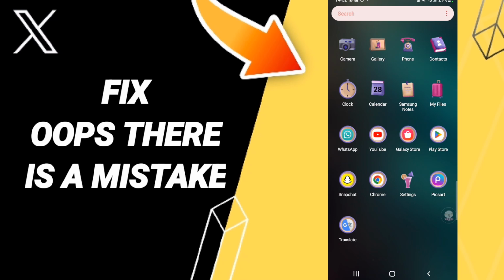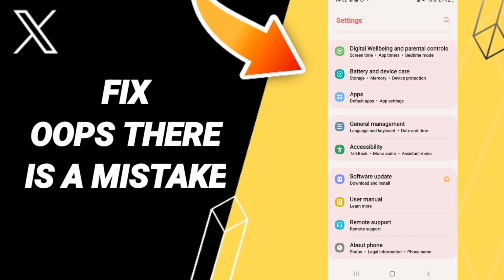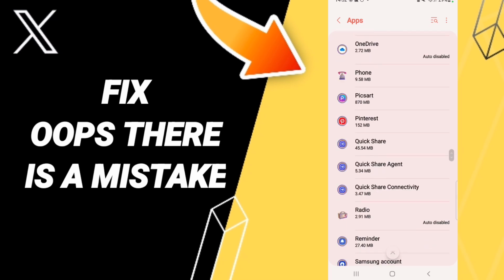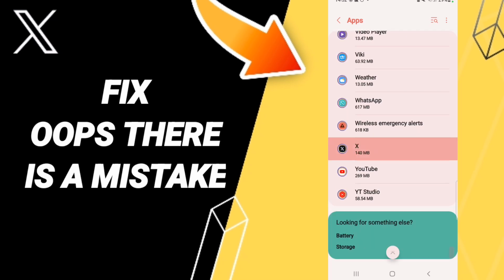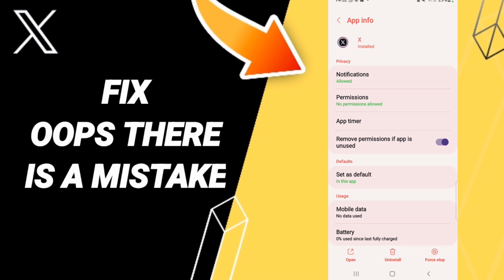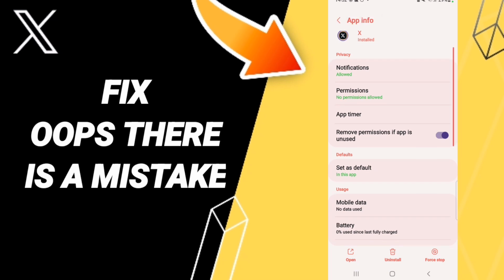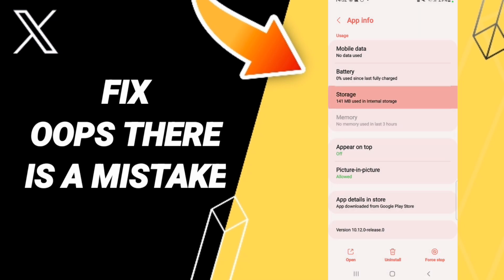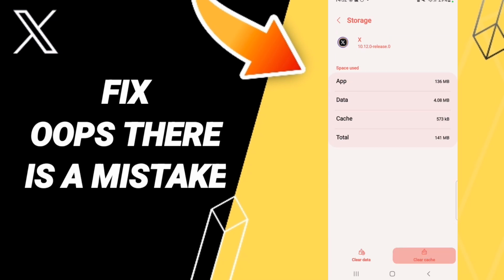How To Fix Oops There Is A Mistake On X (Twitter) App 2023